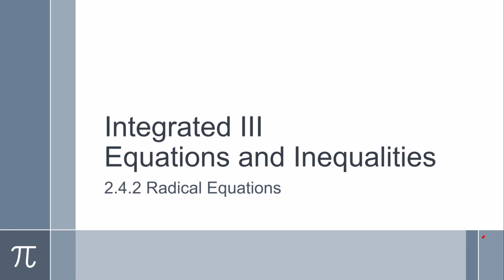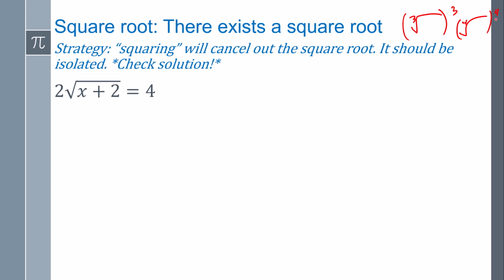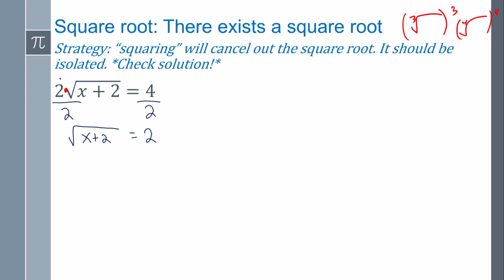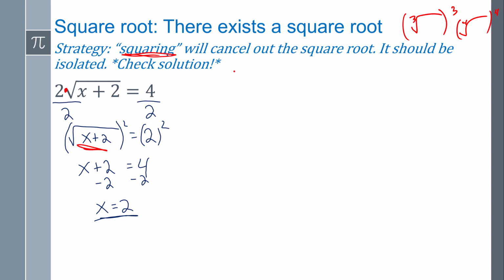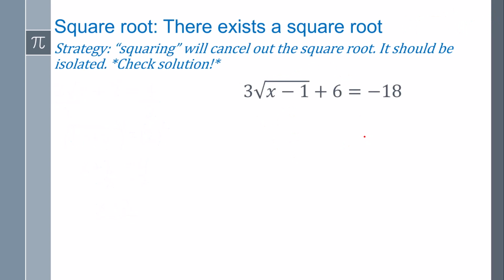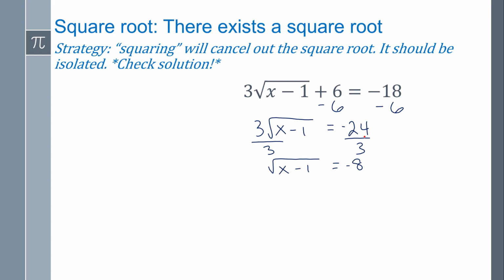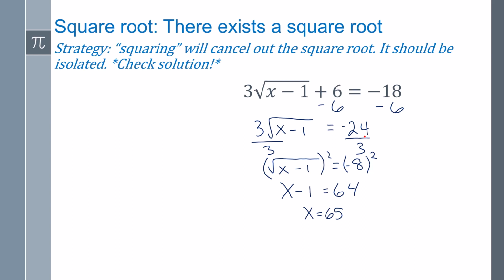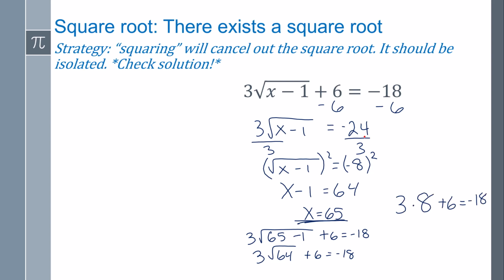Int 3: 2-4-2 Equations and Inequalities- Radical Equations